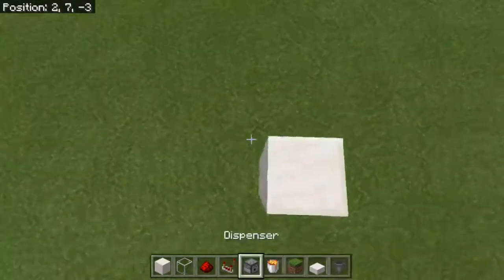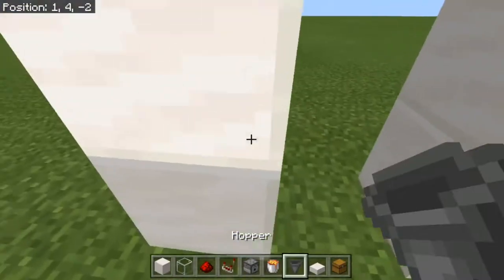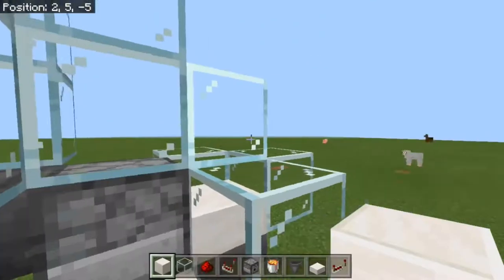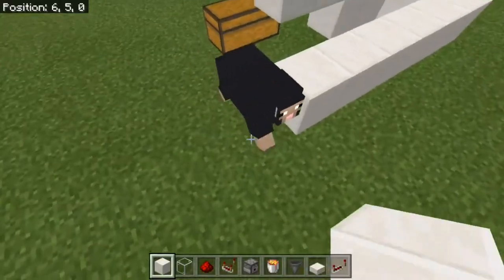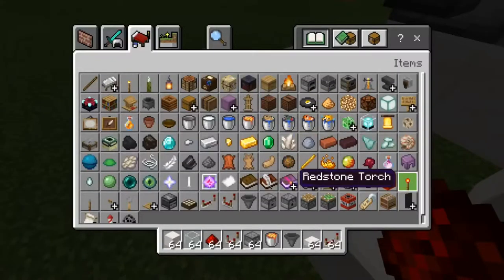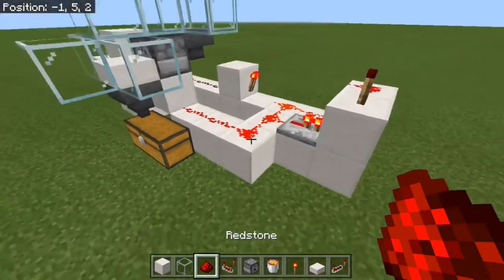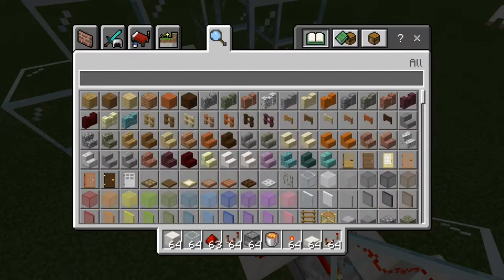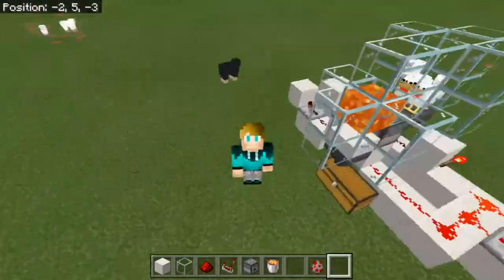Automatic Chicken Cooker Tutorial